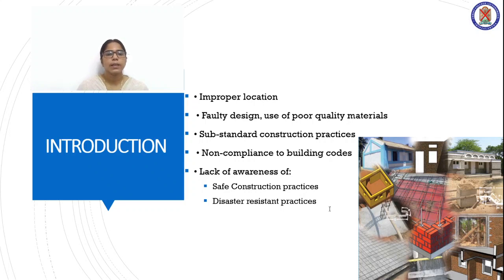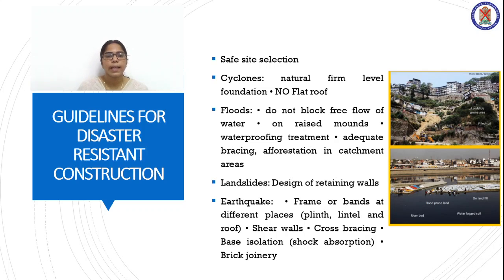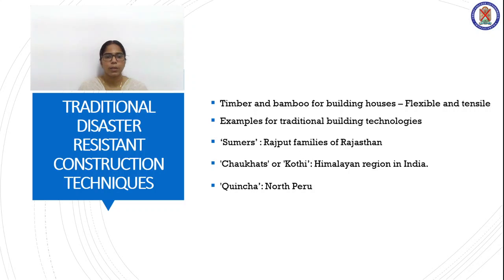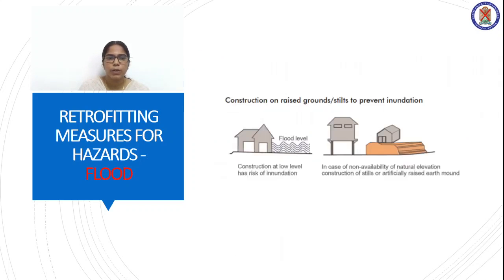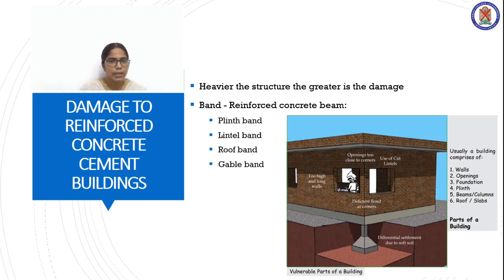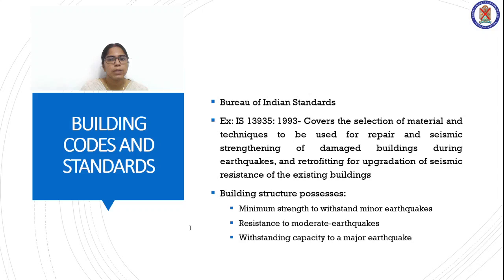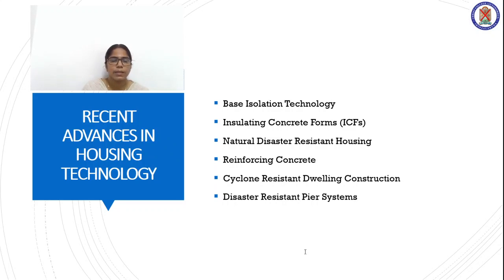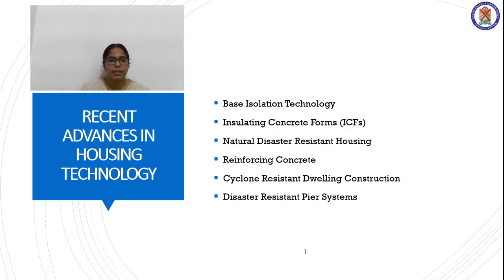Disaster Resistant House Construction Audit course Disaster management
Instructor : Dr. Devi K